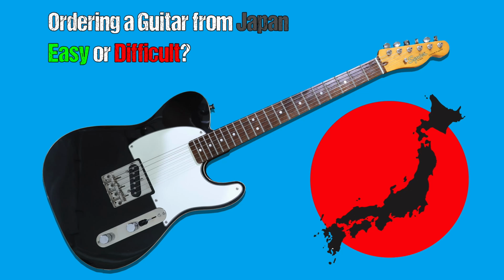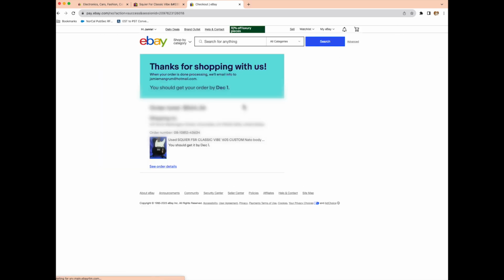Ordering a Guitar from Japan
I don’t know about you, but I used to get annoyed at the number of listings that would come up in my search results for Japan. The real annoyance was the sellers would offer models and colors of guitars that you just cannot get in the US. I was a little untrusting and resistant to order a guitar. I did not know how difficult it would be.

I do not know how to deal with customs requirements, and I also do not have an open ended budget. I was always scared that I would have to pay $100s of dollars more than the listed price. There had to be a catch.

I watch Trogly’s YouTube Channel and he offers a service for buying overseas so people do not have to deal with the complexities of the purchase. It turns out that if you live in the US, it is actually pretty easy.

If you are ordering from Japan, you just place the order and eventually the item will show up.

What I mean by eventually show up is that you really have to be patient. The seller I purchased from had a 7 day to ship statement in their listing.

Then the package seemed to sit in various FedEx locations. It seemed to ping pong back and forth before leaving the country.

When it finally arrived I was too busy to open it until now. Here are my observations.

The guitar was very well packed and arrived safely.

I purchased this guitar because it was an FSR version of the Squier ‘ 60s Custom Esquire in a color that I could not find easily in the US. The price was fair.

The guitar is in mint condition. It buzzed some but after I replaced the strings and did a base line setup this cleared up.

The one thing I hopefully never have to experience is I have not dealt with a return to Japan. I hope it is better than dealing with returns to China. With China this is almost a non-existent service, and you find yourself negotiating a partial refund and keeping whatever, you were sent.  I think this is where Trogly’s service comes in. I think at the end of the day he has developed relationships with sellers that helps with things like this.

Overall, I am pleased with the experience. I do not see myself buying a lot of guitars this way. Mostly if I see a Fender Special Run that is something I cannot get here in the US and it is a reasonable price.